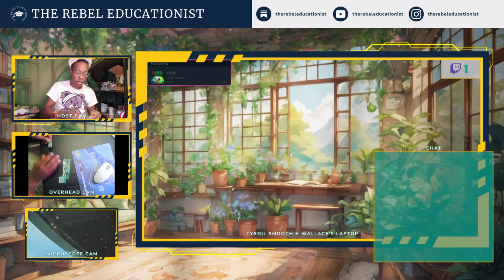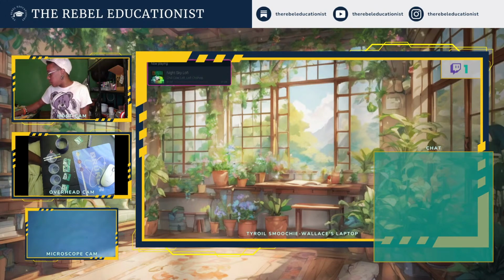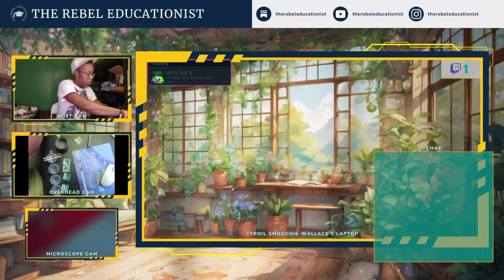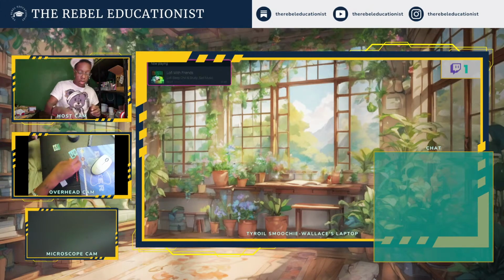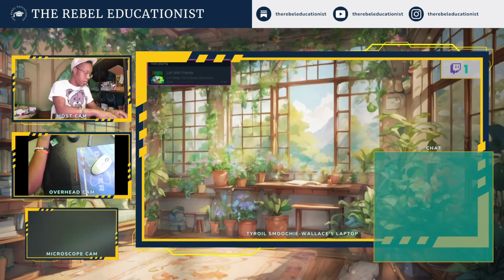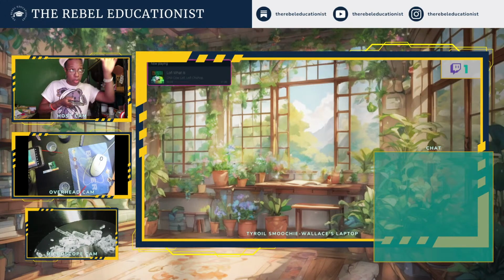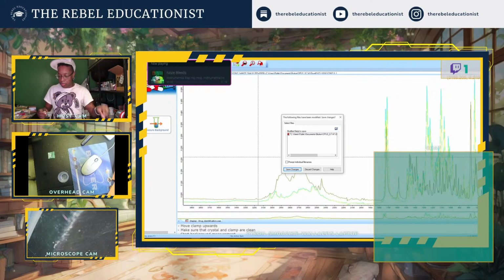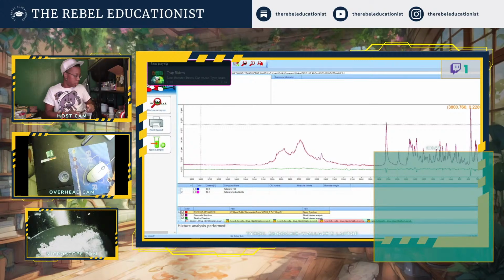Rebel Analytics: 5 Samples in a hurry!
Racing against the clock after a shitshow of a night caused by my own actions. Nothing too crazy here, but enjoy the live stream directly to YouTube (and Twitch at the same time)! Now I don't have to delay in uploading footage because I just get busy/forget.

Follow @therebeleducationist for more of these live videos in the future